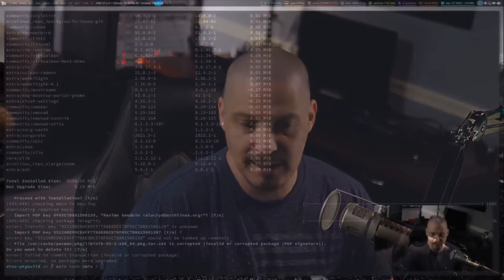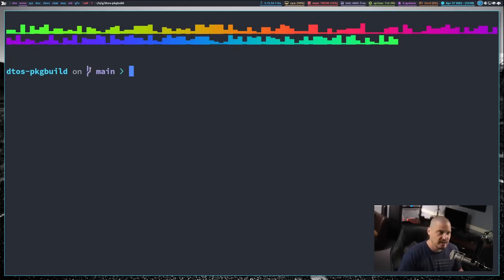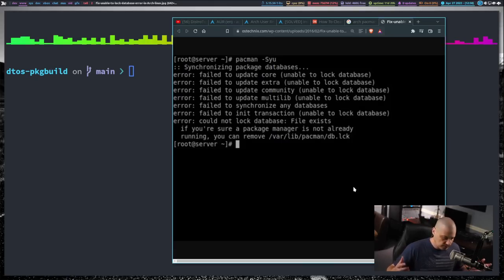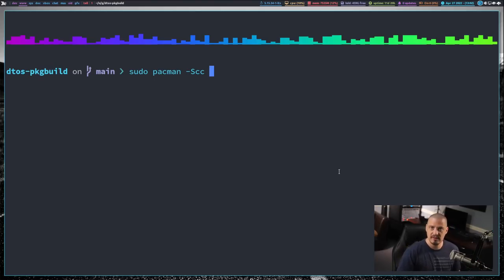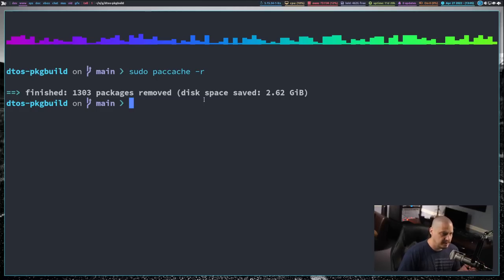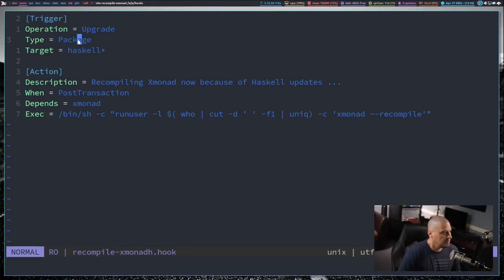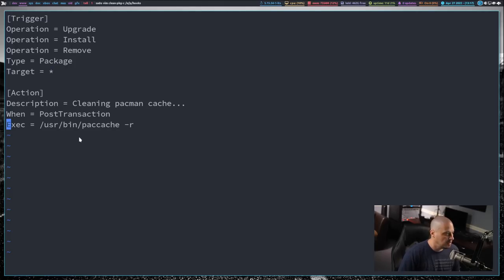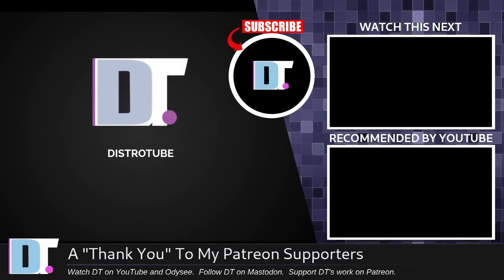SOLVED: Pacman Wouldn't Let Me Run An Update!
If you run Arch Linux or a distribution based on Arch Linux, you will occasionally encounter errors when using the package manager (pacman). This was the case for me today. When I tried to update my system with pacman -Syu, pacman complained about invalid and corrupted packages, yada yada yada.

💰 Bitcoin: 1Mp6ebz5bNcjNFW7XWHVht36SkiLoxPKoX
🐶 Dogecoin: D5fpRD1JRoBFPDXSBocRTp8W9uKzfwLFAu
📕 LBC: bMfA2c3zmcLxPCpyPcrykLvMhZ7A5mQuhJ